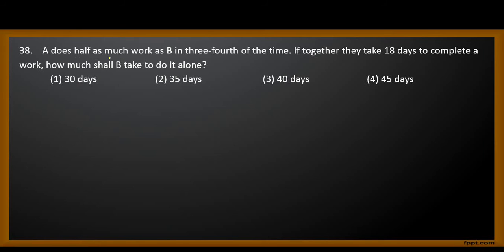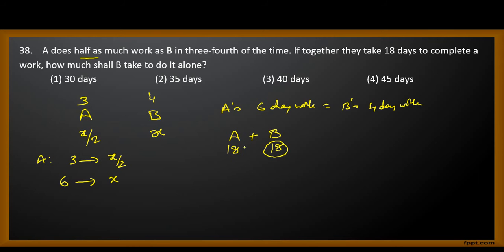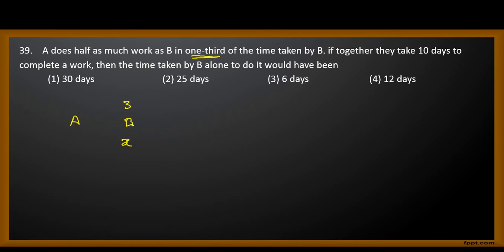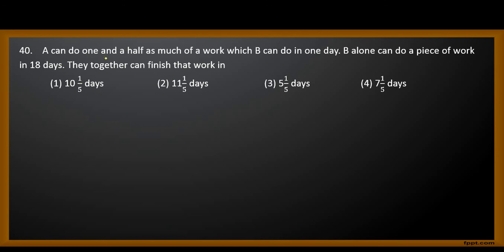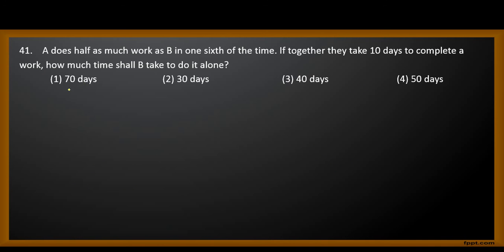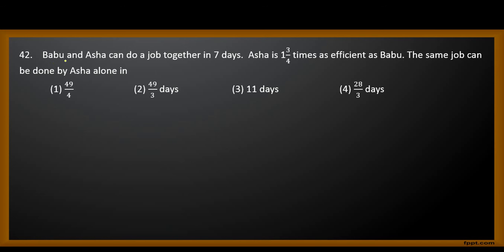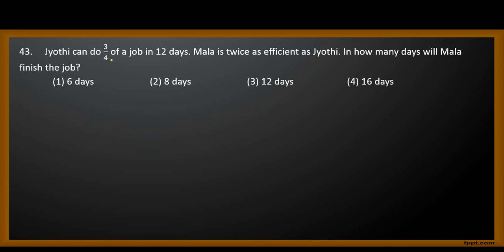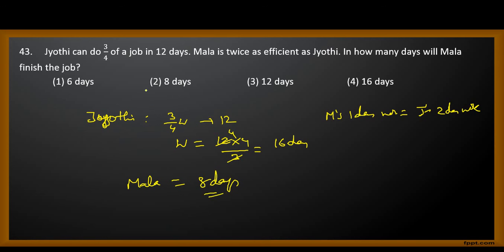TIME AND WORK- PART7